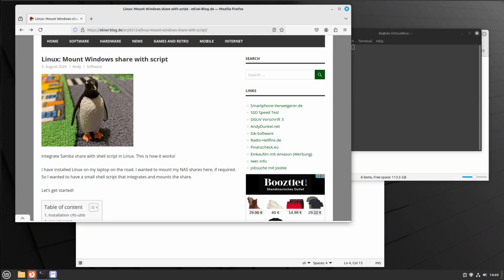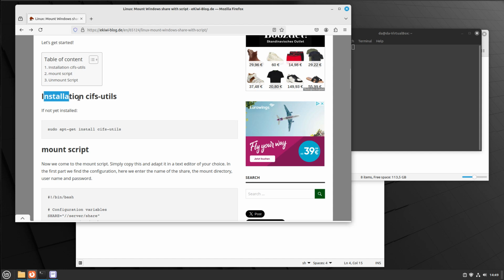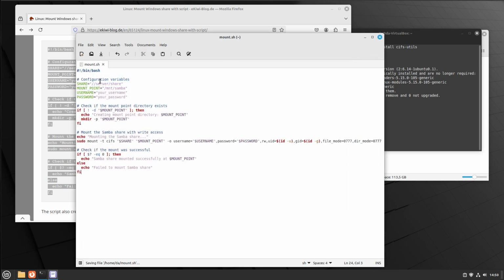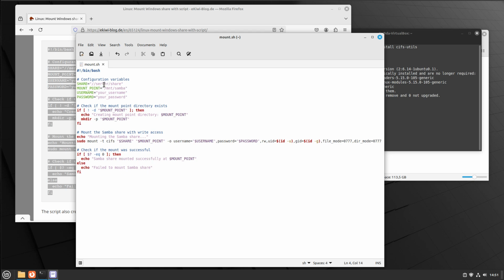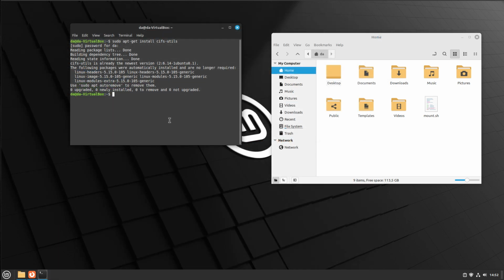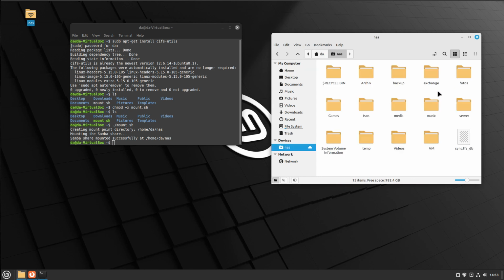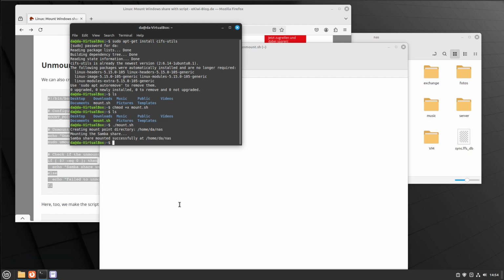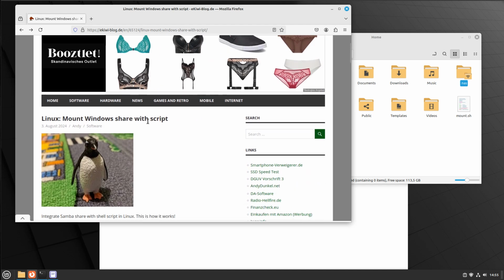Linux: Mount Windows share with script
Integrate Samba share with shell script in Linux. This is how it works!
I have installed Linux on my laptop on the road. I wanted to mount my NAS shares here, if required. So I wanted to have a small shell script that integrates and mounts the share.

0:00 Introduction
0:29 Mount Windowws share script
3:45 Unmount script